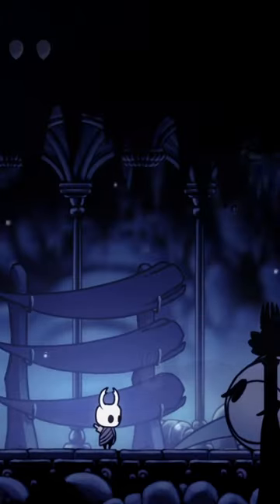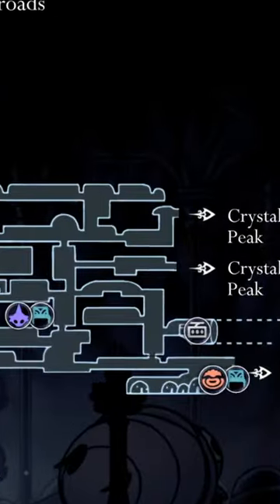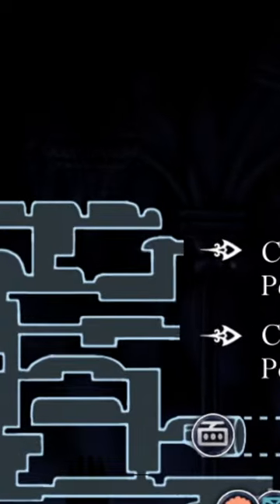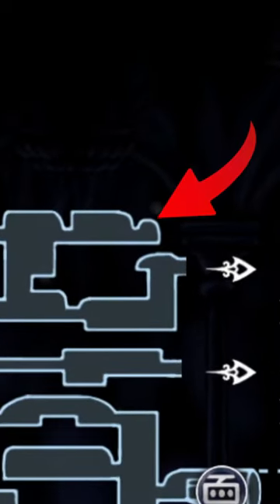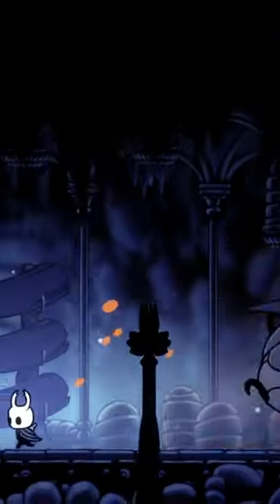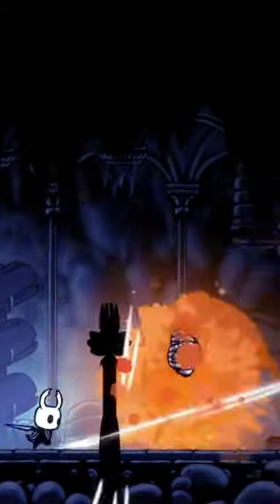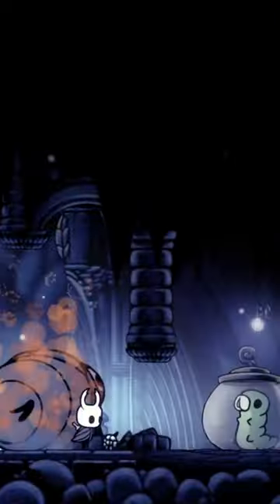Hollow Knight Has A DARK Secret